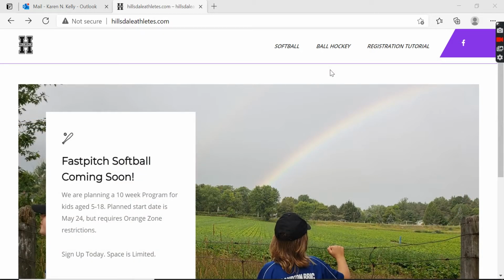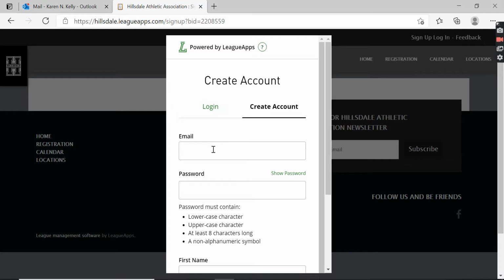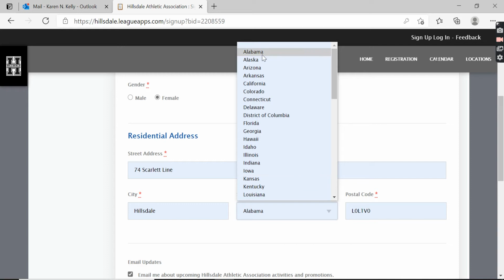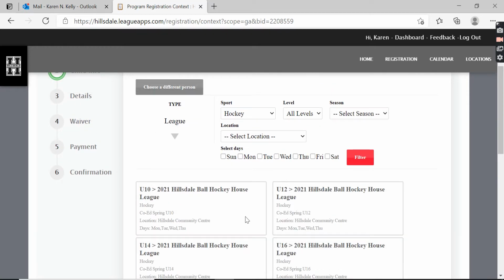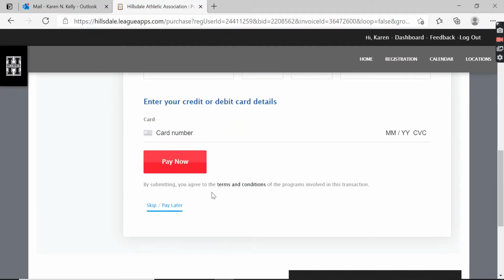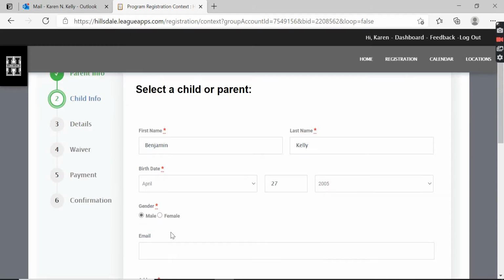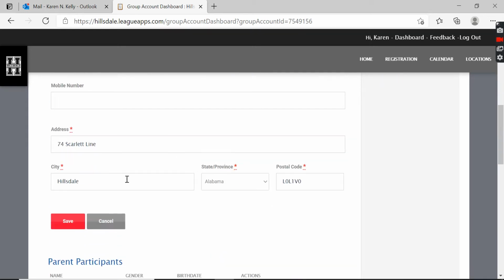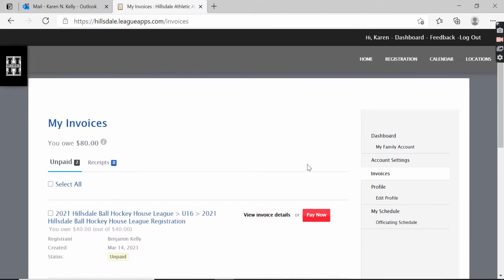Hillsdale Athletes Registration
Follow these steps to get your kids registered.